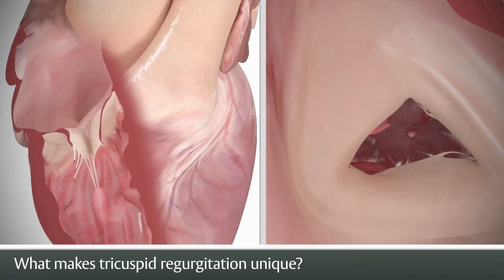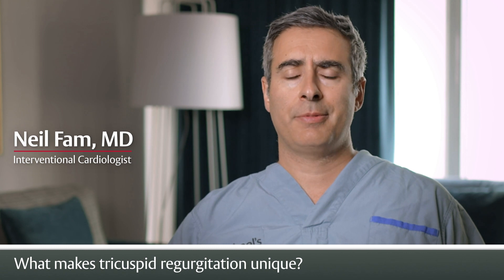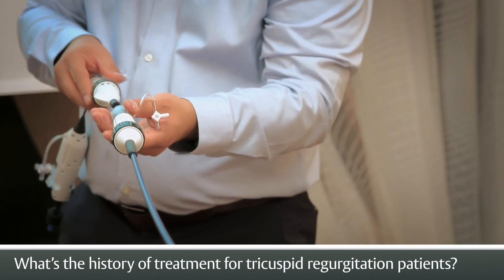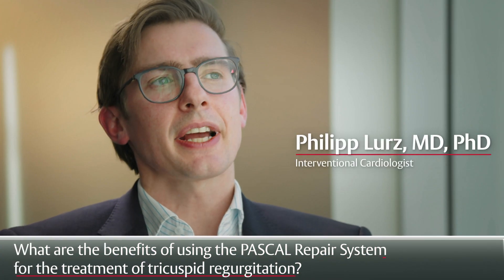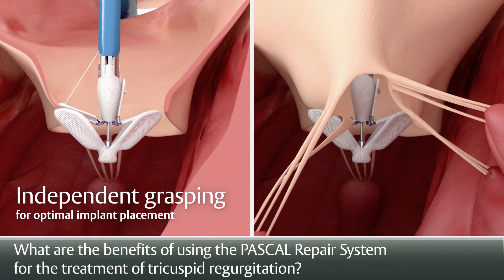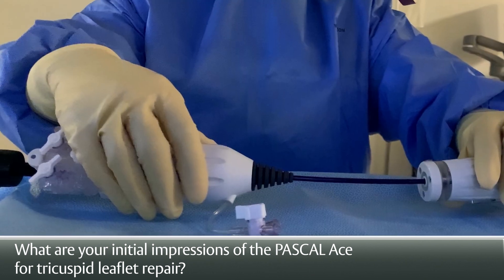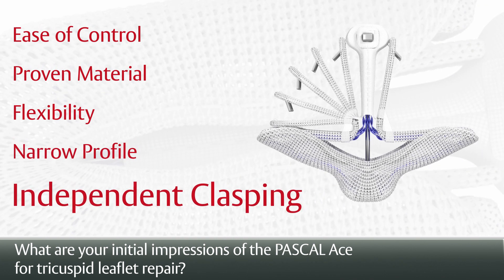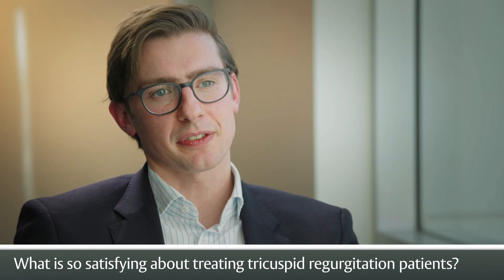Edwards PASCAL Transcatheter Valve Repair System - Innovation in tricuspid repair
Treatment of the tricuspid valve is a challenge. Listen to leading interventional implanters describe how Edwards' dedication to the development of new therapies has led to the PASCAL repair system. With innovative features, PASCAL and PASCAL Ace implants have helped advance the treatment of tricuspid regurgitation.

0:00 Uniqueness of TR
0:50 History of Edwards Lifesciences
1:36 PASCAL Repair System in Tricuspid
2:20 PASCAL Ace Implants
3:15 Why tricuspid therapy?